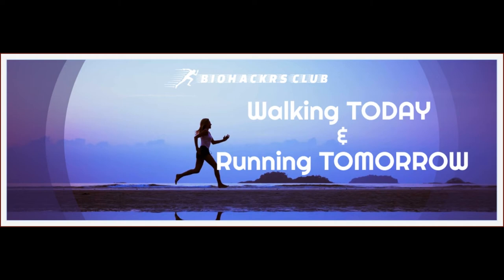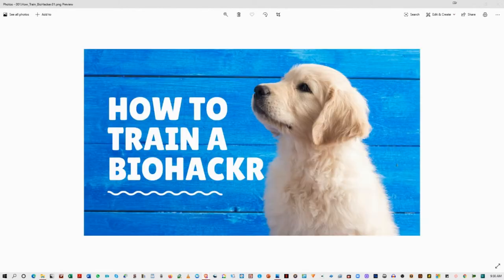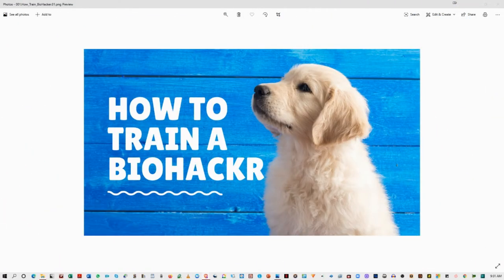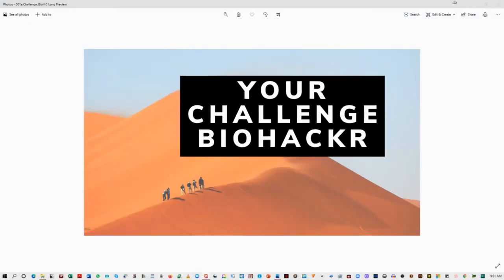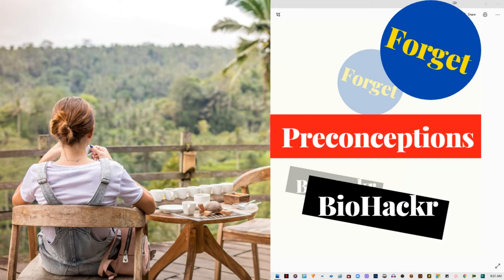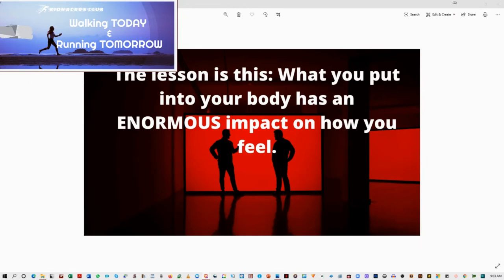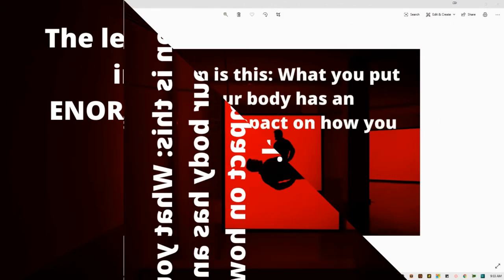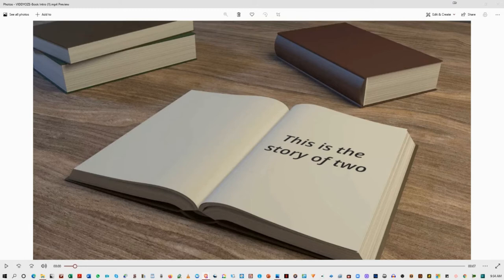How to Train a BioHackr, I am sure wherever we go, we will find something to complain. Brer Caleb!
Do we need a mentor in Life? How do we recuperate from the Corona Virus once you have been hospitalized? Two friends got hit in April, while their mother died on April 16, 2020, to this COVID virus. We talk about how they recuperated!
I am sure that wherever we go, we will find something to complain about if we want to.
If there is one thing we want to do, it is getting to work out to the global audience. Well, most of us understand that staying home saves lives; it also can be annoying.
It makes perfect sense to communicate with each other either through YouTube Facebook or Zoom or Loom or whatever they want to call our communication lines available to us.
So, let us connect, and if you need any help regarding the living healthy in an imperfect world, let us know for we want to help you, that do need it most as I did.

Biting the Rubber Bullet
There are many issues at stake, but for argument's sake, we will only deal with facts. A problem like this should not have happened in our society, but it did. We depend on these facts, for without we have an empty hypothesis.
Let us take each step-in stride and understand that we are not attacking anyone but exposing the facts. It is not dirt for dollars campaign, for it is called the road Restorative Justice. I love the Bible, and I love historical films, with prophets like Moses, Yahshua. Thus, the question, what does one concern the other?